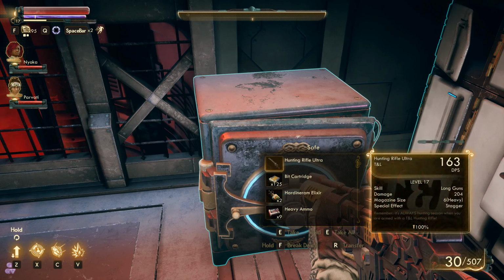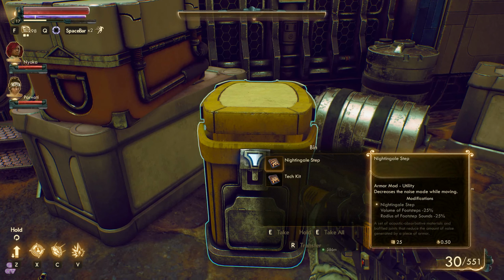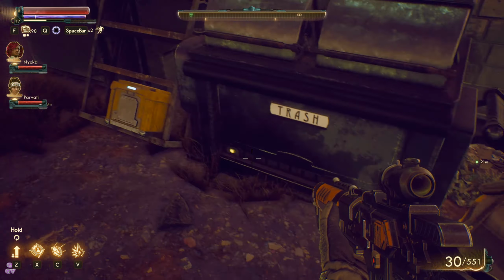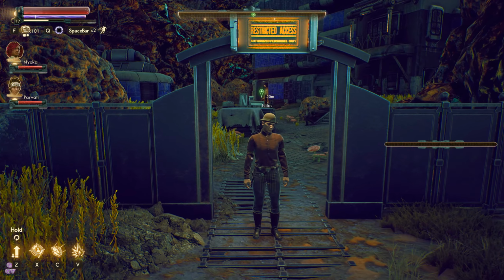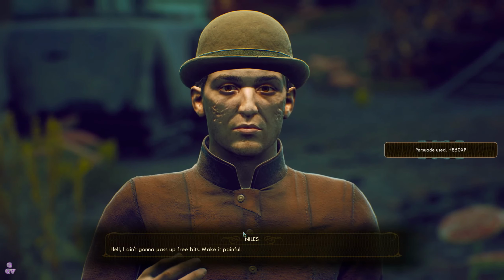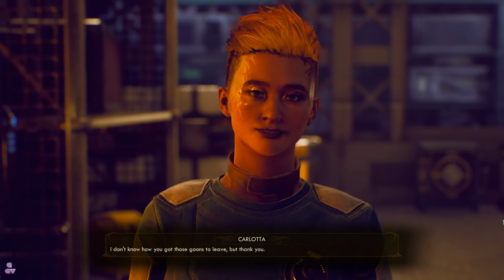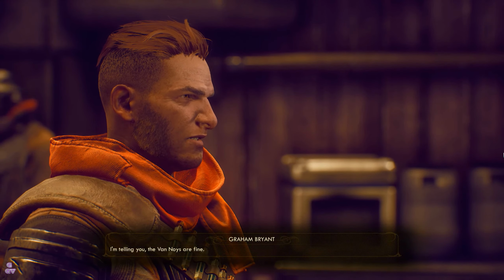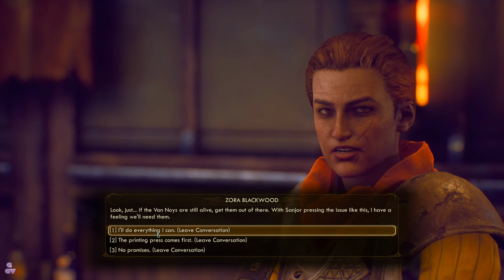The Outer Worlds - 28 - Iconoclasts Bickering (Full Play Through)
We continue try and resolve issues so that the Iconoclasts would stop using the radio waves but we need to help with their internal bickering first...